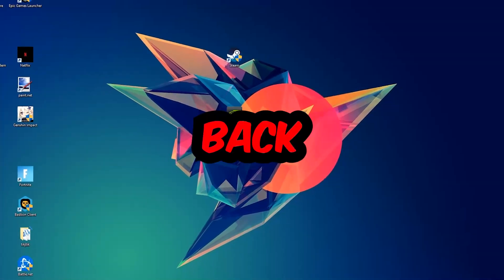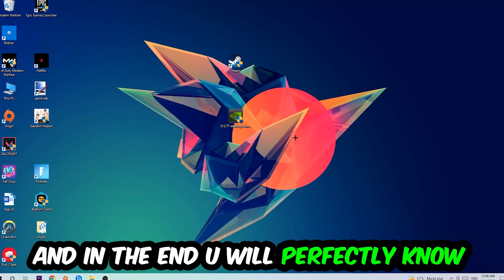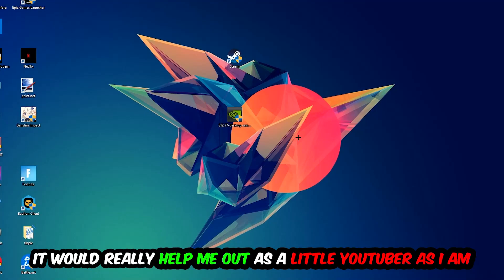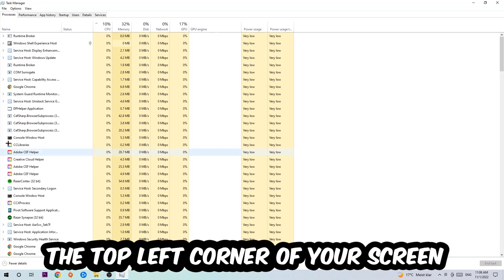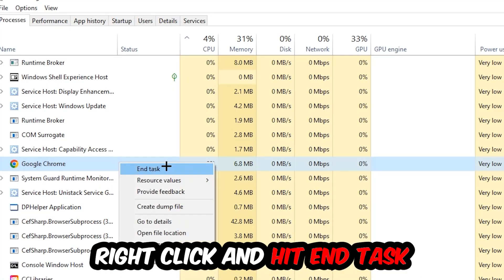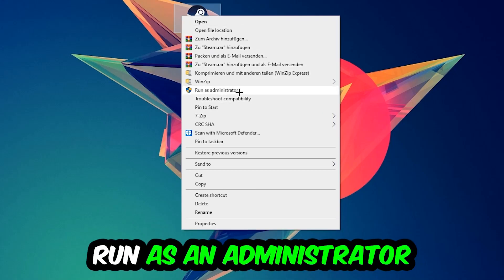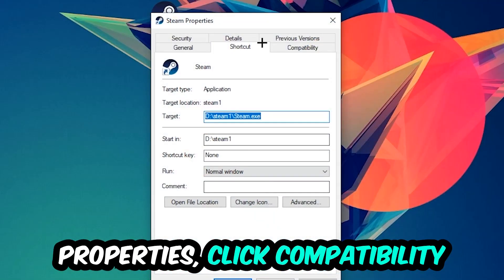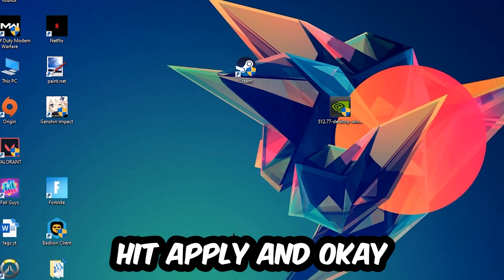Gunfire Reborn – How to Fix Crash on Startup – Complete Tutorial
how to fix Gunfire Reborn crash on startup,
how to fix Gunfire Reborn crash on startup pc,
how to fix Gunfire Reborn crash on startup ps4,
how to fix Gunfire Reborn crashing on startup fix,
how to fix Gunfire Reborn crashing on startup pc,